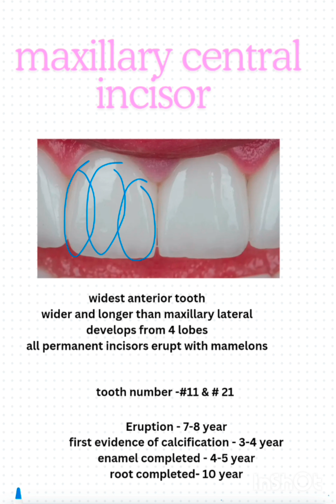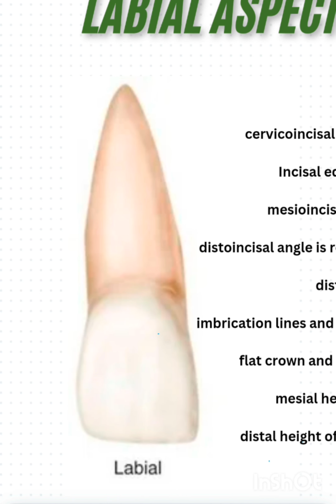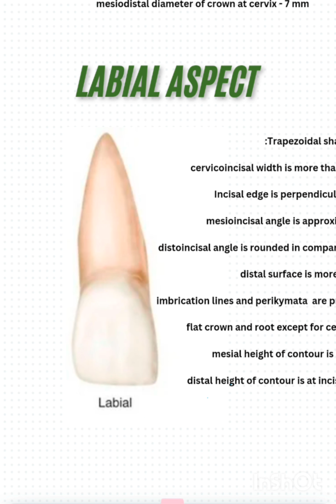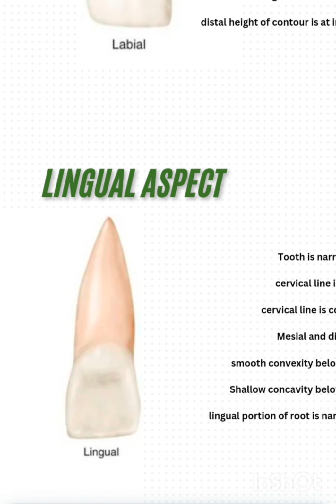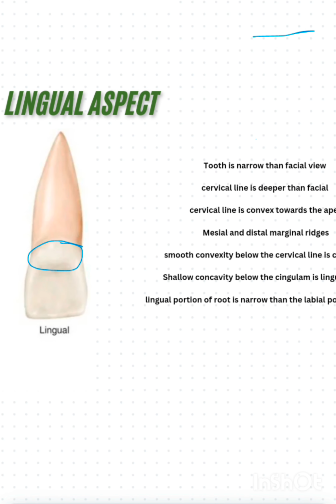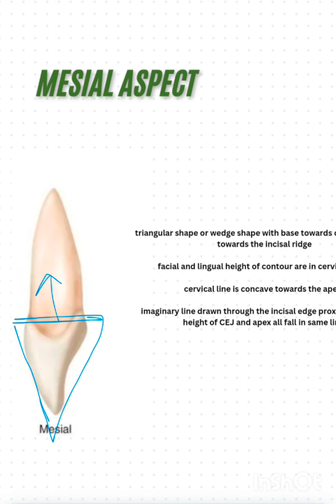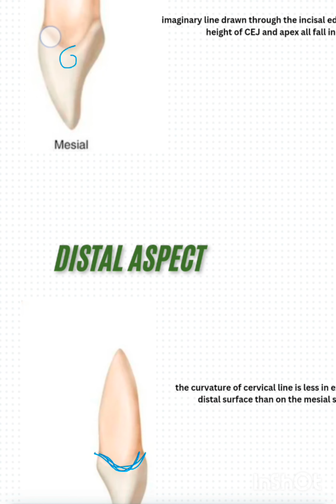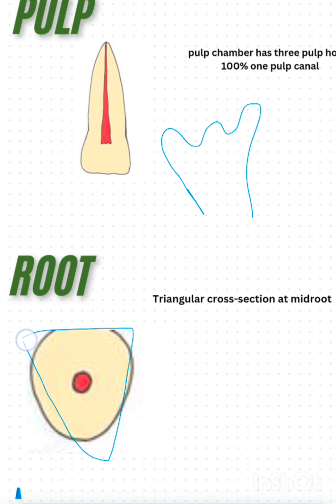DENTAL ANATOMY||MAXILLARY CENTRAL INCISOR